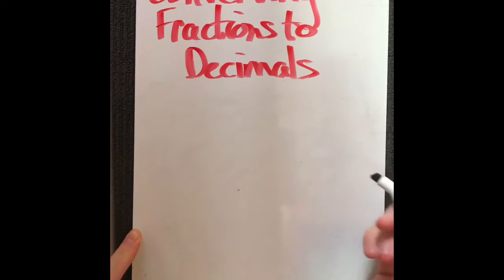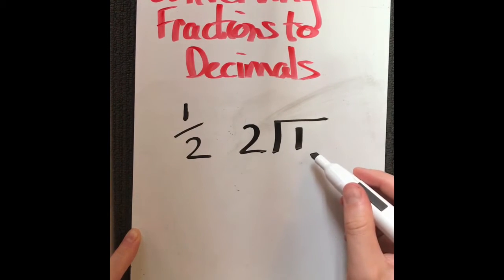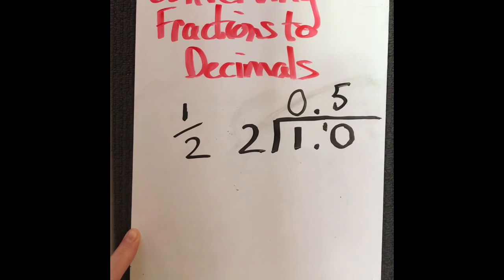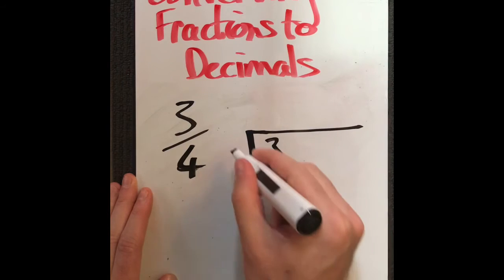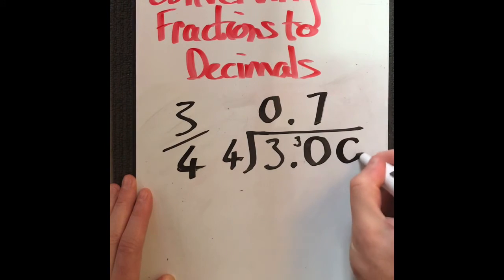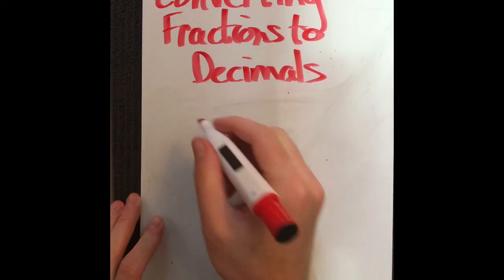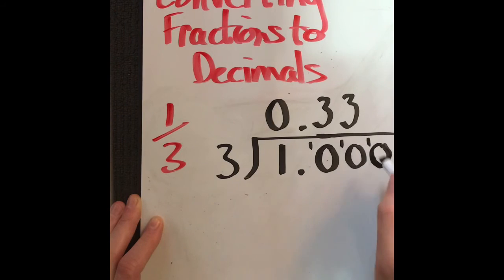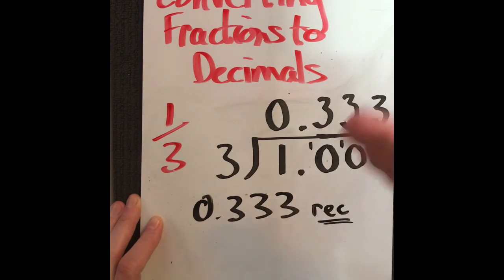Fractions to Decimals